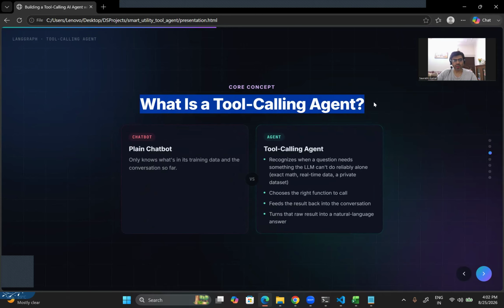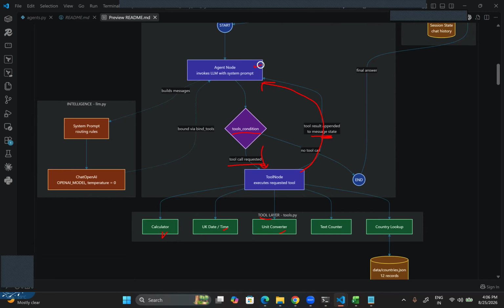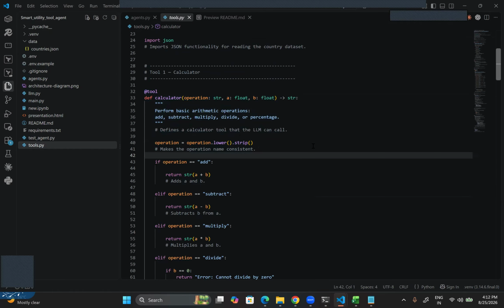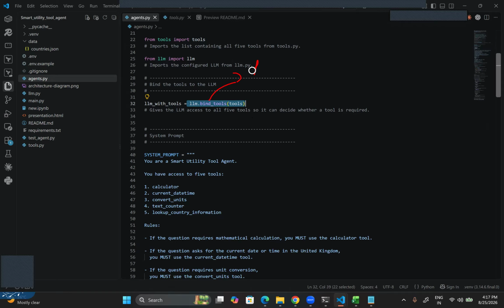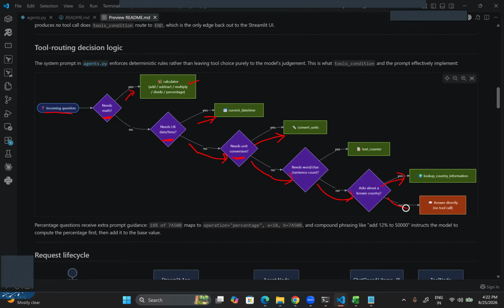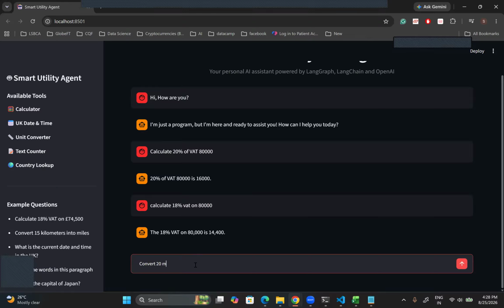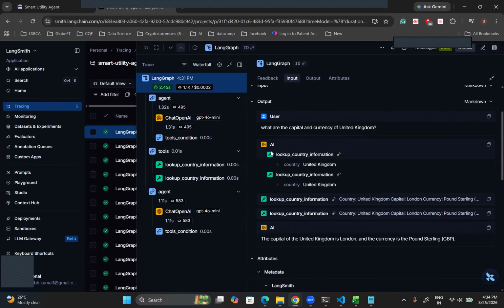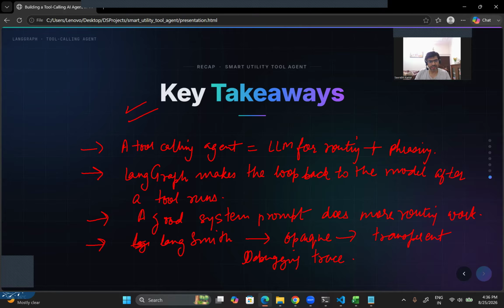AI Agent - Building a Smart Utility Tool Agent with LangGraph, LangChain, & LangSmith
Building a Smart Utility Tool Agent with LangGraph, LangChain & LangSmith 🚀

In this video, we build a Smart Utility Tool-Calling AI Agent using LangGraph, LangChain, OpenAI, Streamlit, and LangSmith.

The agent can intelligently decide when it needs to use a tool and when it can answer directly. Instead of the LLM performing calculations or lookups itself, the LLM decides which tool to call and when to call it.

🛠️ In this video, we build an AI Agent with 5 tools:

✅ Calculator — perform arithmetic and percentage calculations
✅ Current Date & Time — retrieve real-time date and time
✅ Unit Converter — convert kilometres to miles, kilograms to pounds, Celsius to Fahrenheit, and more
✅ Text Counter — count words, characters, and sentences
✅ Country Information Lookup — retrieve country information from a local JSON dataset

🧠 What you will learn:
🔹 What is a Tool-Calling AI Agent?
🔹 How LangGraph manages an Agent → Tool → Agent workflow
🔹 Understanding the anatomy of a LangChain Tool
🔹 How the @tool decorator works
🔹 Why tool descriptions and type hints are important
🔹 How bind_tools() gives an LLM access to tools
🔹 How the LLM decides which tool to call
🔹 Using system prompts to control tool selection
🔹 Understanding tools_condition and ToolNode in LangGraph
🔹 Building a two-node LangGraph agent
🔹 Running a live Streamlit demo
🔹 Inspecting agent execution and tool calls using LangSmith

🔄 The Core Agent Workflow

User → Agent (LLM) → Tool Decision → ToolNode → Agent (LLM) → Final Answer

The important idea is that the agent can loop back to the LLM after a tool executes, allowing the model to interpret the tool result and generate the final natural-language response.

🧪 Live Examples Covered

• Calculate 18% GST on ₹80,000
• Convert 15 kilometres into miles
• Count words in a paragraph
• Calculate an amount after adding 12%
• Get today's date
• Find the capital and currency of Japan
• Handle a normal conversation without calling any tool

🛠️ Technologies Used
Python
LangChain
LangGraph
OpenAI
Streamlit
LangSmith

Feel free to fork or clone the repository and experiment with the agent. You can also add new tools and extend the agent with your own capabilities.